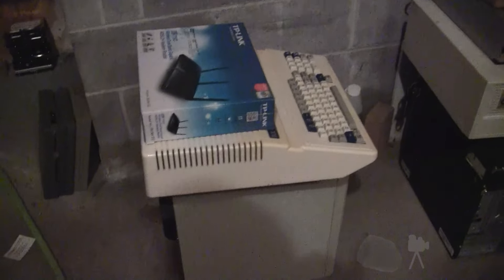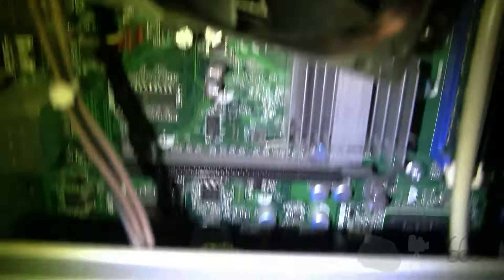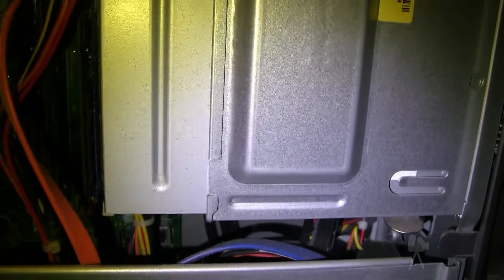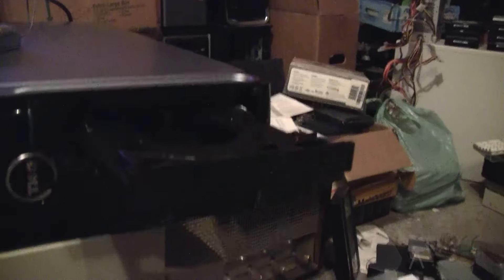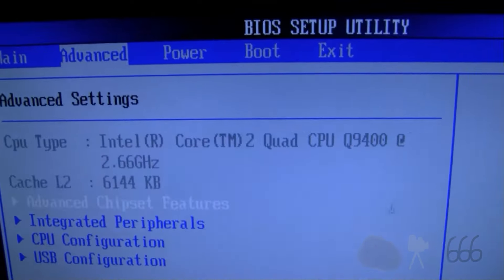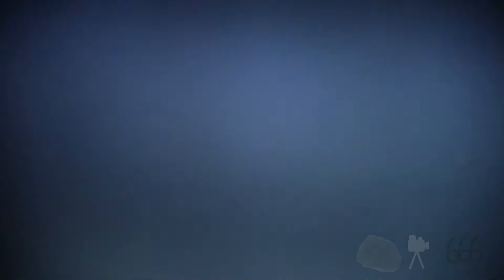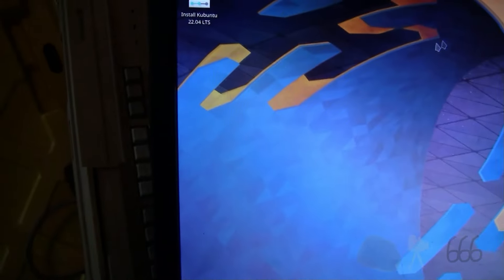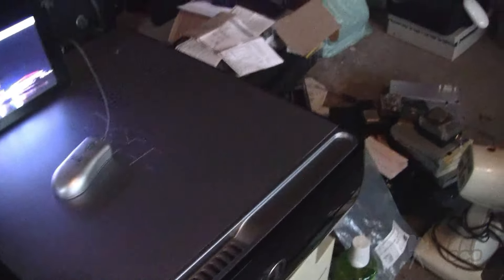Looking At A Dell Studio Slim 540S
Yet another computer to share this same basic case design, but slightly more high end...maybe.